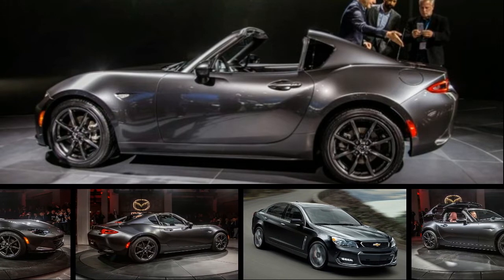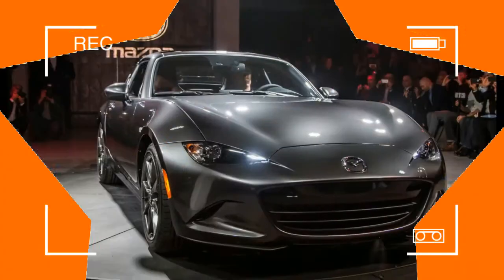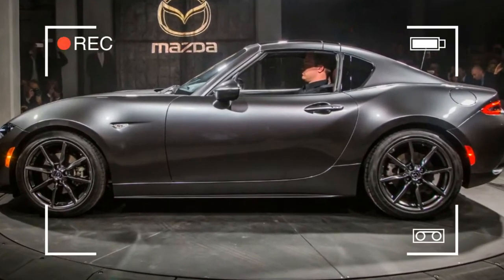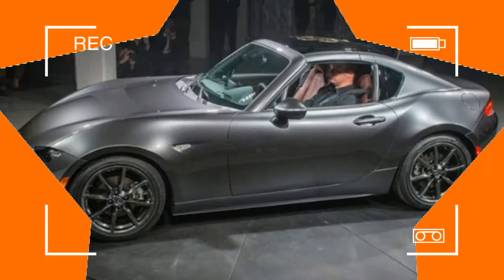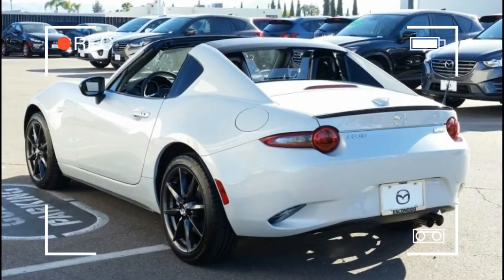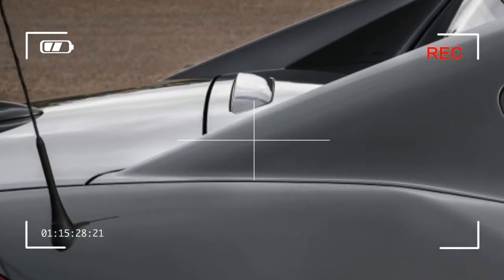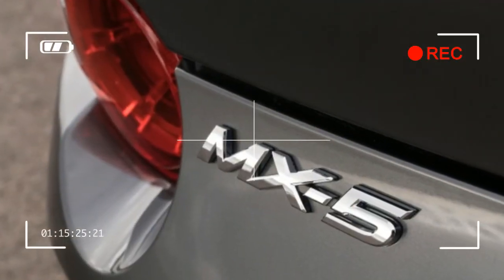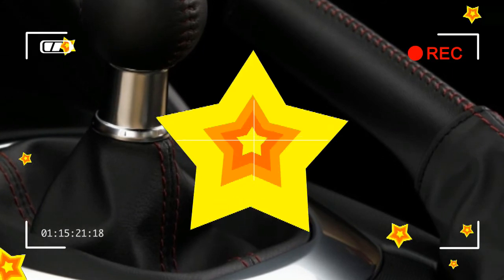HOT!!! NEW 2017 MAZDA MX5 MIATA RF MANUAL PRICE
HOT!!!  NEW 2017 MAZDA MX5 MIATA RF MANUAL PRICE. In our eyes, this is a targa with sail panels. But since Porsche is understandably reluctant to share its registered “Targa” trademark, Mazda had to coin its own name for this version of the fourth-generation MX-5 Miata. It went with RF—code for “retractable fastback.” The RF costs $3005 more than a softtop in Grand Touring trim and $2755 more as the Club version; there’s no base Sport model on the RF like there is on the softtop.

Our Club test car had a base price of $32,430 and was optioned with the $3400 Brembo/BBS package consisting of 17-inch BBS forged-aluminum wheels, proximity entry, and Brembo front rotors and calipers. That yielded an entirely reasonable $35,830 bottom line. (A port-installed appearance package available separately for $800 and consisting of a front splitter, a rear spoiler, side-sill extensions, and a rear bumper skirt—all finished in bright black—is included with the Brembo package.) We also tested a Grand Touring model, which rang in at $33,795, the only option being $300 metallic paint.

The power-operated-top equipment effects subtle changes in the Miata’s driving dynamics. Trips to the test track and our local back-road route gave us the pertinent details you’ll need to pick the top style that’s best for you.